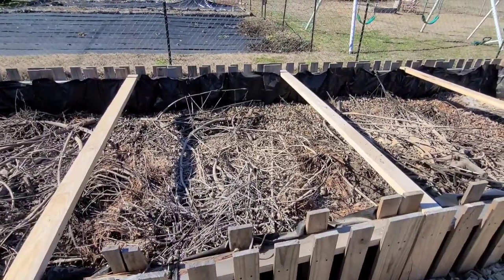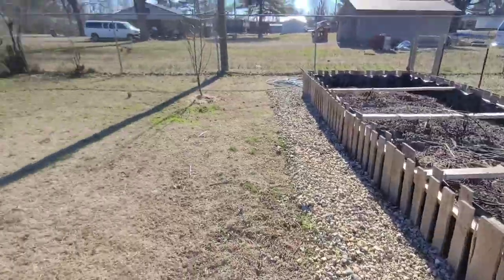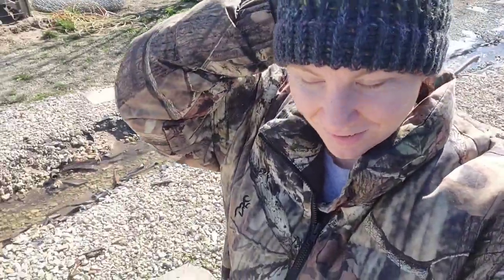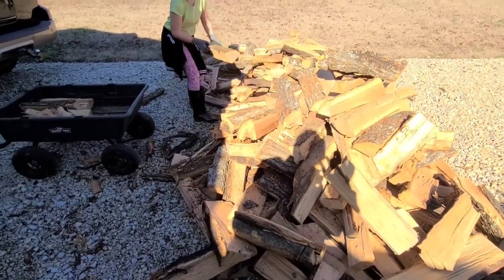Winter chores on the homestead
Musician: LiQWYD

Musician: LiQWYD